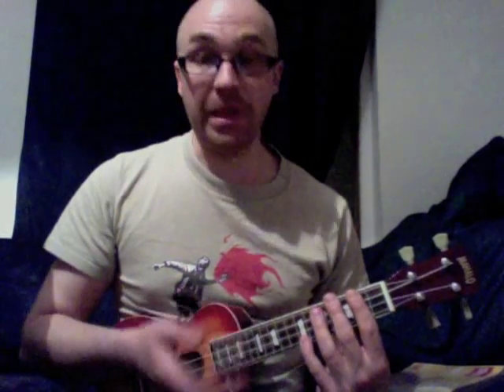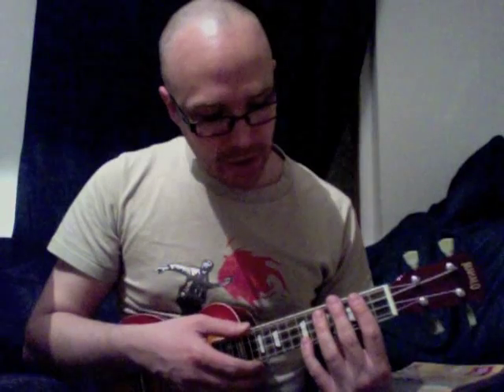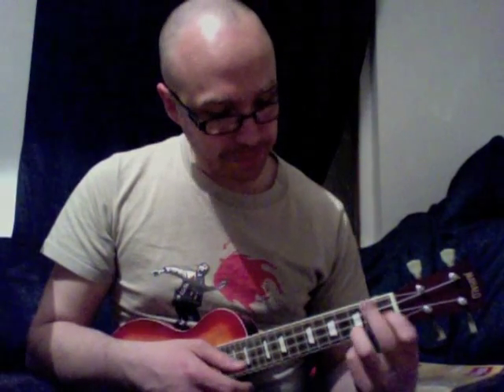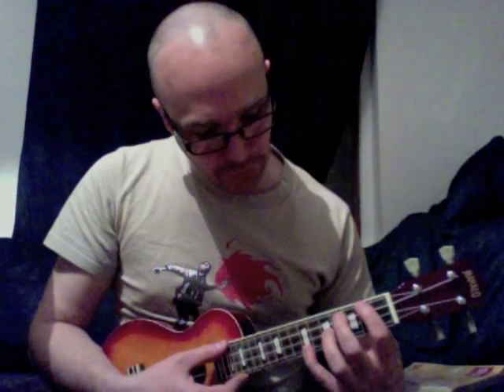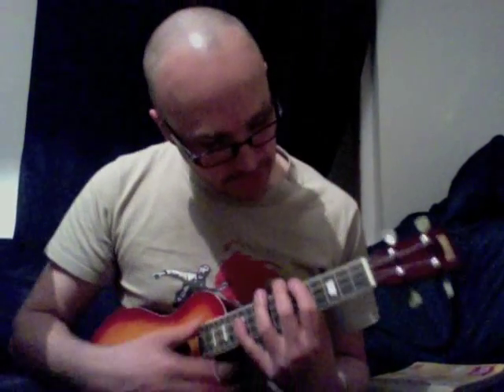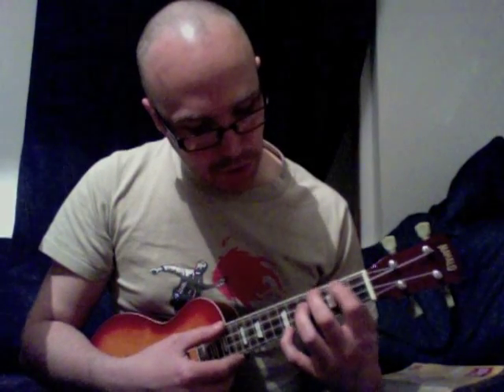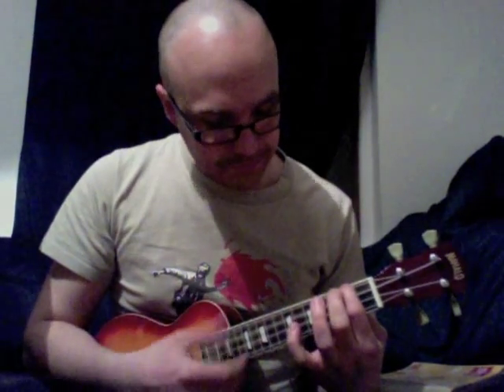Otherside Tutorial (RHCP, Uke)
Someone asked for a tutorial of the Otherside ukuleke instrumental I posted - hope this is of use! Stick any questions in the comments if anything isn't clear.